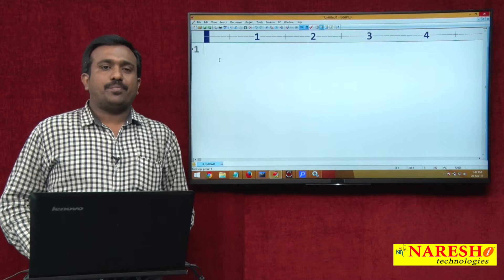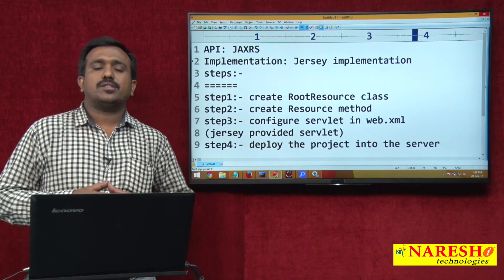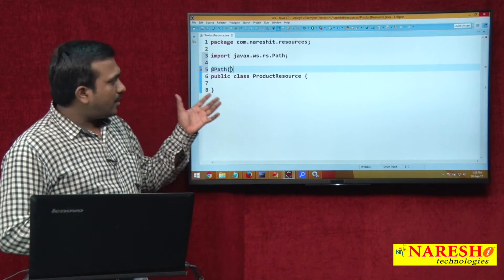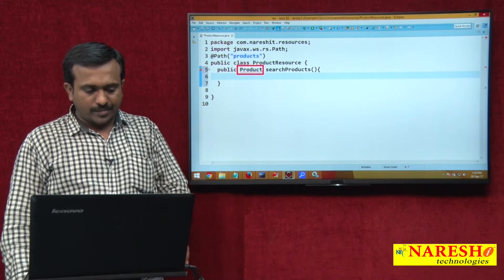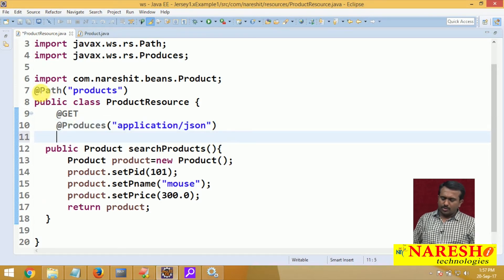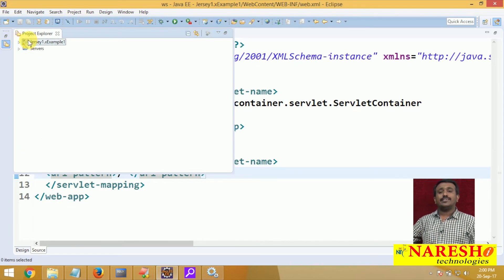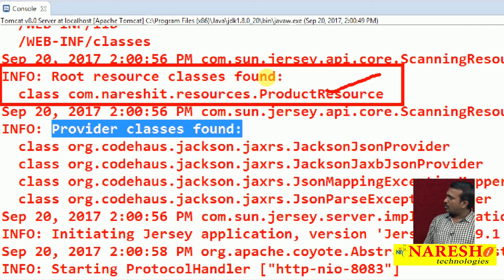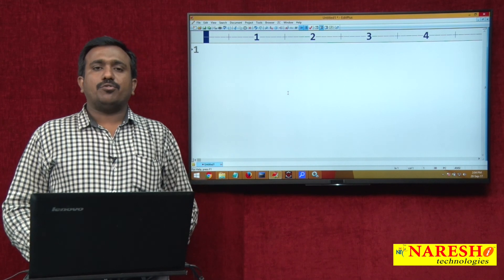Restful web services Application Development by Using Jersey Implementation Part 1 |Mr. Sathish B